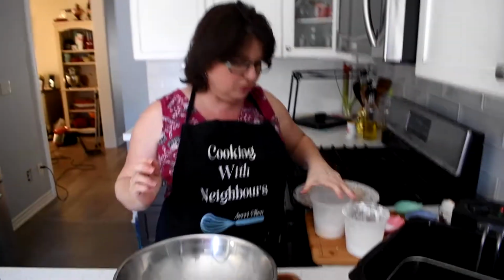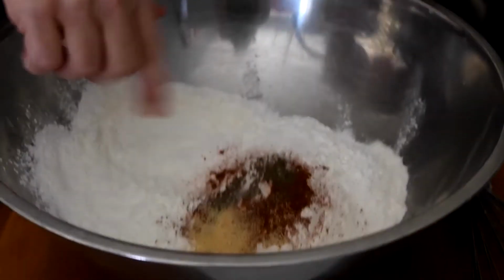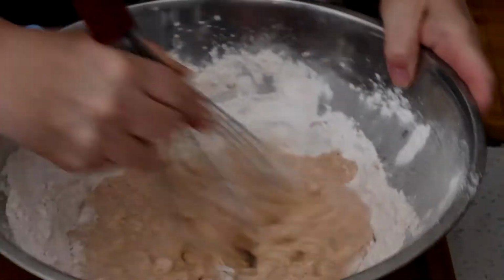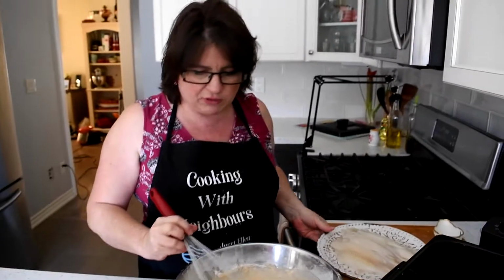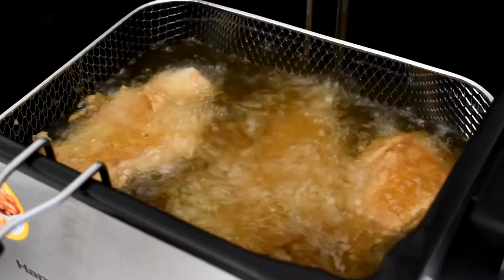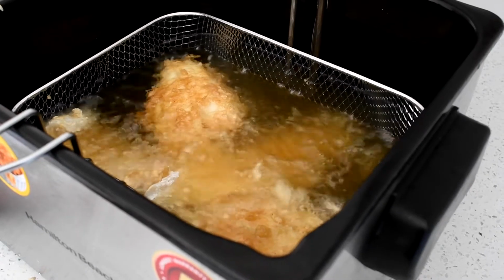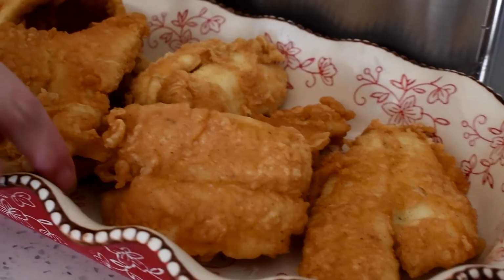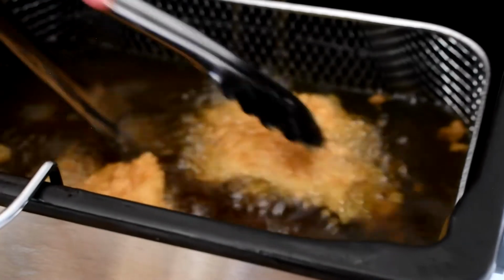How to make light & Crispy Fried Fish | Batter for Fish n Chips Recipe | Filmed on Casey's Birthday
Hi Neighbours,
in this video we made the most light and flaky crispy battered fish. After 7 yrs of working in a fish n chip shop I picked up a few things on how to make wonderful fish n chips.
This was filmed on Casey's Birthday. Below is the link to my Friend's page Andrew's Simple Cooking.

The batter

1 cup of all purpose flour
1/2 cup cornstarch
1/2 tsp of chili powder
1 tsp paprika
1/4 tsp of black pepper
1 tsp of garlic power
salt to taste
1/4 tsp of baking soda
1 tsp baking powder

add cold water to make like a thick pancake batter with a table spoon of vinegar

cup of flour  mix with some cornstarch like 1/4 cup for dredging fish

dredge fish in flour mixture
then batter the fish with the batter mixture
then back in flour mixture
fry fish until done 145 F is cooked